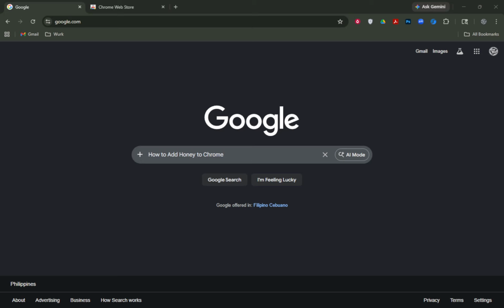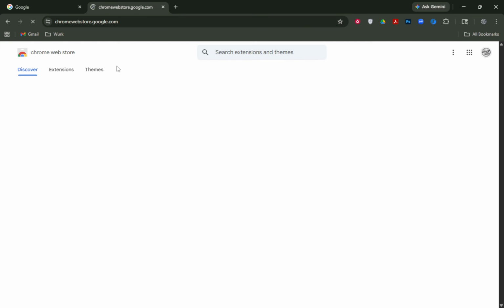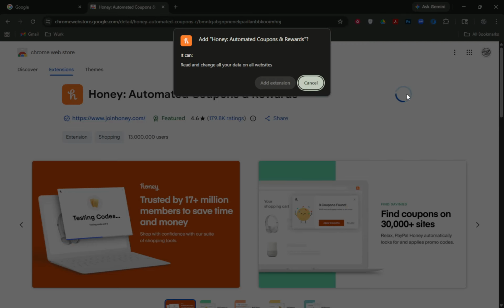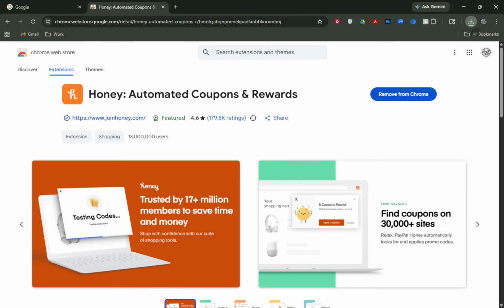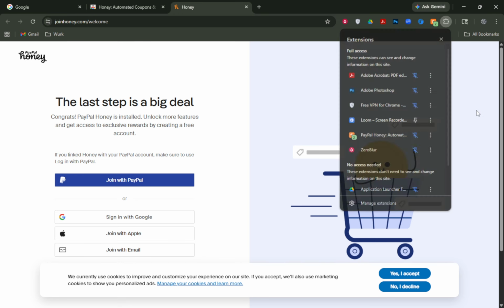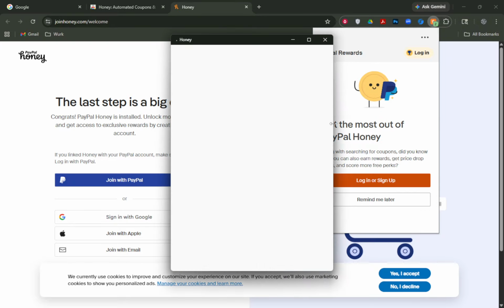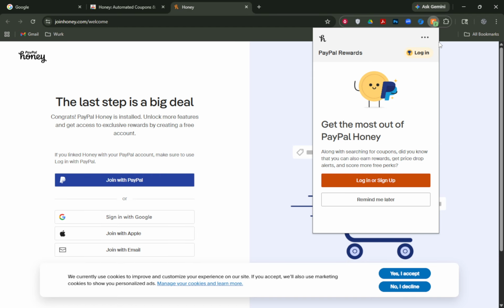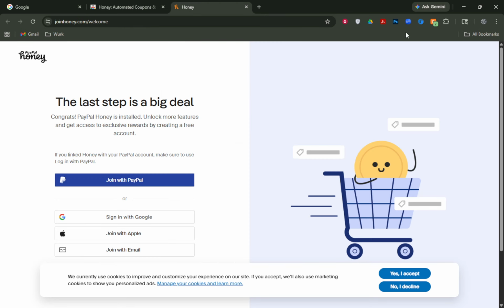How to Add Honey to Chrome [2026 Full Guide]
How To Add Honey to Chrome

In this video, we show you exactly how to add Honey to Chrome to automate coupon searches, track price drops, and earn rewards while shopping online. We focus on navigating the Chrome Web Store interface to securely install the extension, ensuring a seamless integration into your desktop shopping environment.

Mastering extension configurations and automated discount tools gives you complete control over your browser checkout workflow, allowing you to scan for promotional codes instantly at the payment screen. Properly executing this installation provisions your centralized savings assistant—enabling real-time cart scanning, historical price charts, and cashback balance tracking—while keeping your existing browser profiles, saved payment cards, and private checkout data perfectly intact.

Technical Specs:
Software: Google Chrome; Feature: Extensions